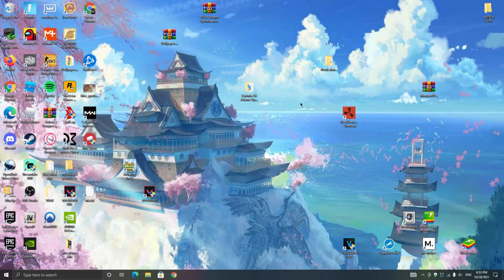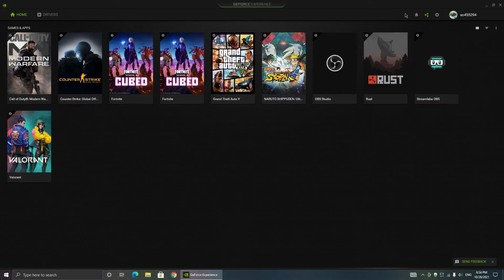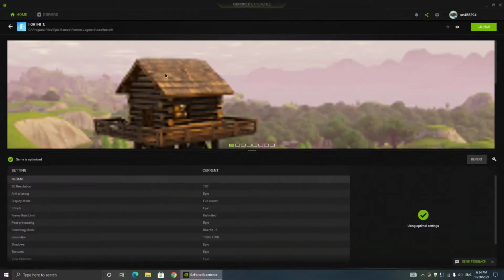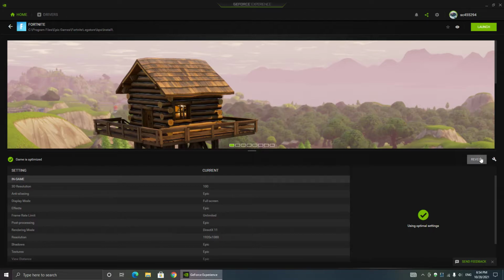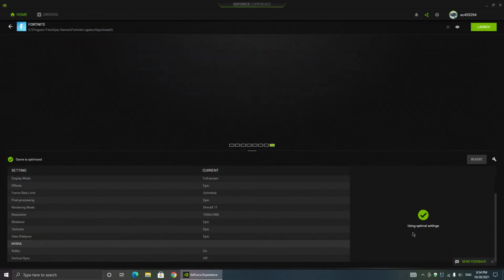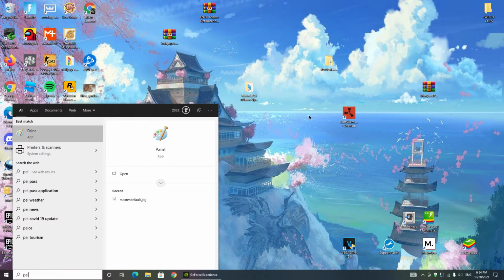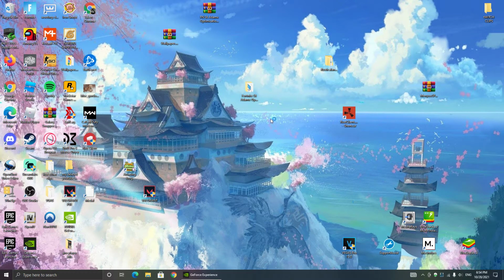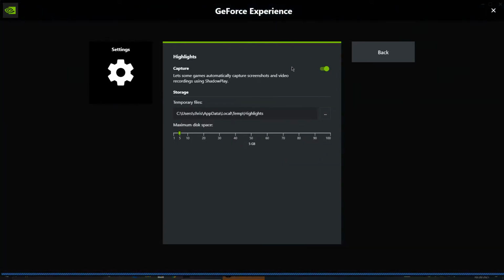GEFORCE HIGHLIGHTS NOT WORKING ON FORTNITE (UPDATED)